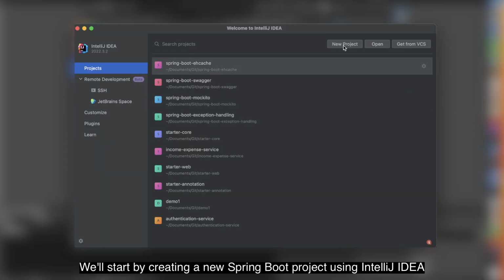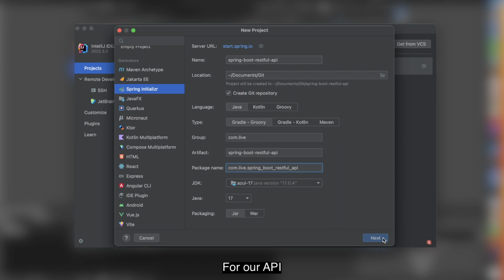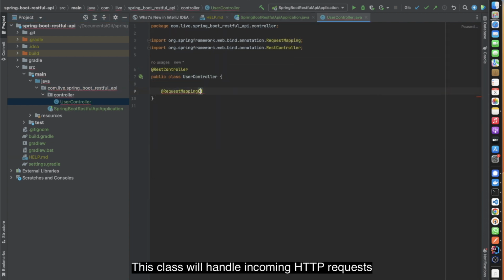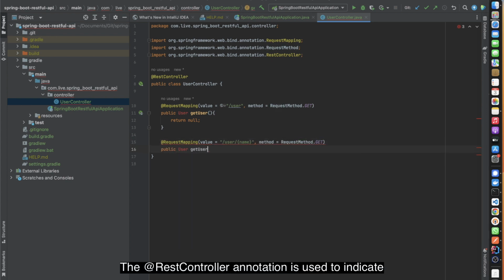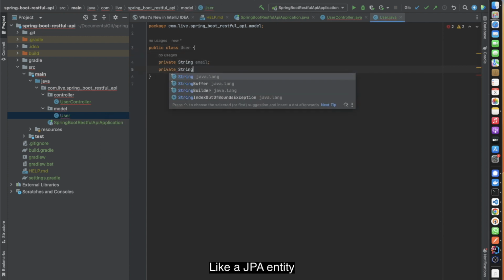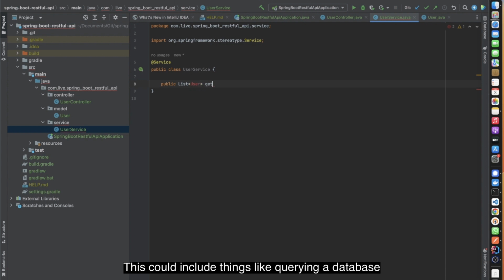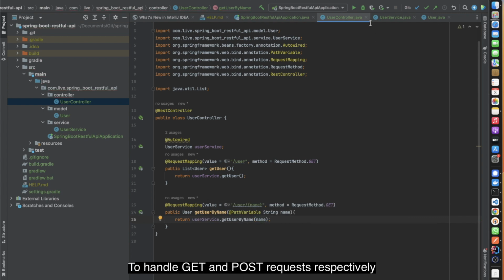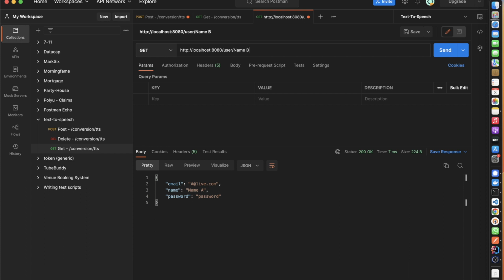Step-by-Step Guide to Creating a RESTful API with Spring Boot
In this video, you will learn how to create a RESTful API using Spring Boot. Spring Boot is a popular framework for building web applications and APIs. This tutorial is aimed at beginners and will cover the basics of setting up a Spring Boot project, creating endpoints, and handling HTTP requests and responses. By the end of this video, you will have a solid understanding of how to build a RESTful API with Spring Boot. So, if you're looking to get started with API development or just want to learn more about Spring Boot, this video is for you!

00:00 Introduction
00:11 Create Spring Boot
00:42 Create Spring Controller
01:11 Create POJO
01:29 Create Spring Service
01:57 RestAPI Testing and Conclusion